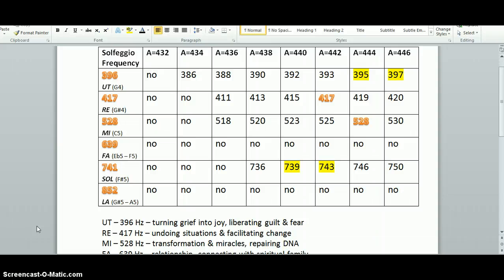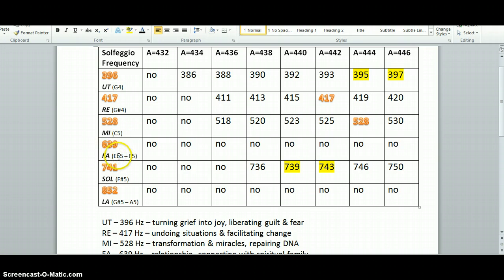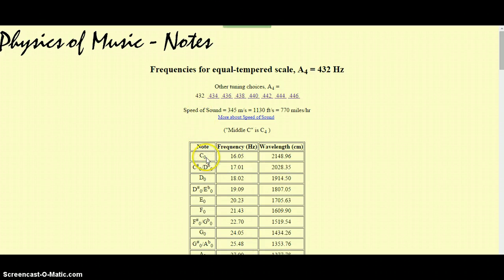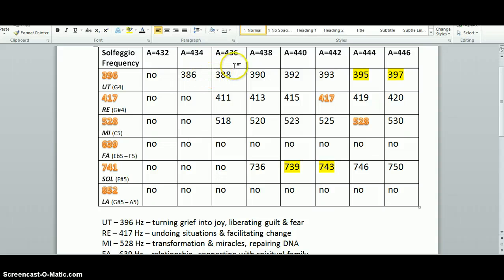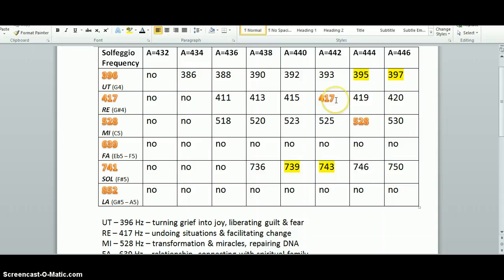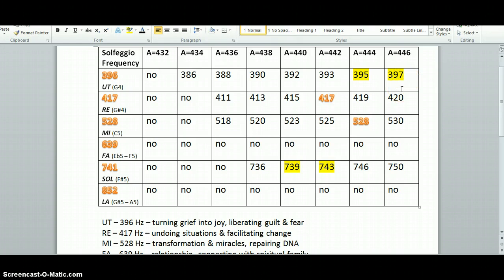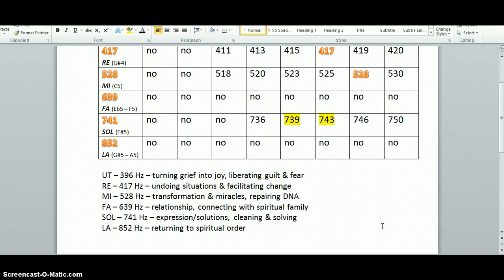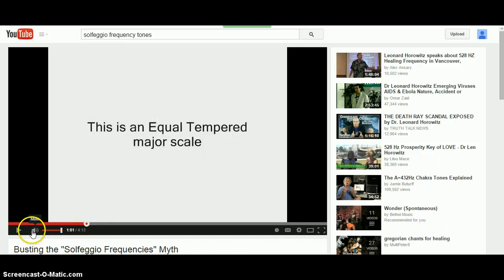Solfeggio Frequencies and Pythagoras: Part 1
In this series of videos, we compare the solfeggio frequencies (396, 417, 528, 639, 741, 852) to the Pythagorean scale that was used at the time Guido of Arezzo invented musical notation.

In this video, you will see how what is called the "Ancient Solfeggio Frequencies" do not line up with the Pythagorean scale used at the time of Guido of Arezzo. Since Guido knew the chant repertoire (because he was a monk) and was able to write the melodies down, we know what those melodies actually sounded like.

Guido of Arezzo is most known for inventing musical notation (around 1000). We know that the Church used the Pythagorean scale in singing the plainchant repertoire. What we don't know is the concert pitch used at that time. Tuning forks didn't start appearing until 1600.

This series of videos will compare/contrast the actual pitches of the Ancient Solfeggio Frequencies with the Pythagorean scale used at the time of when the "Hymn of St. John the Baptist" was written.